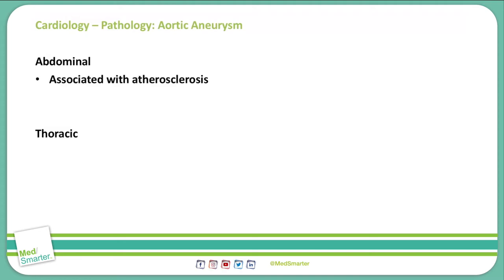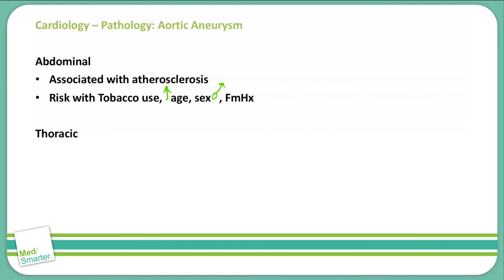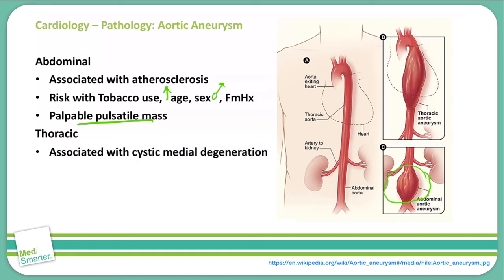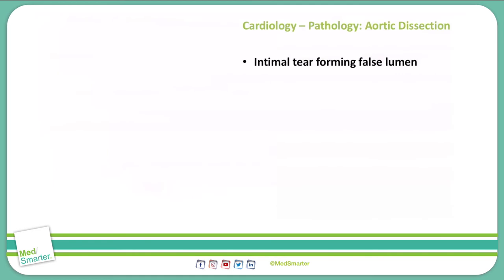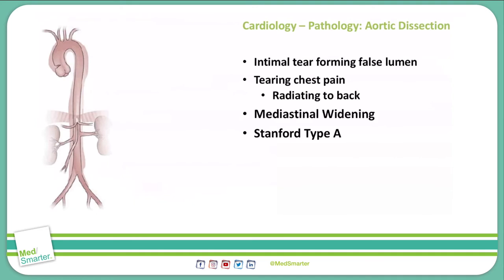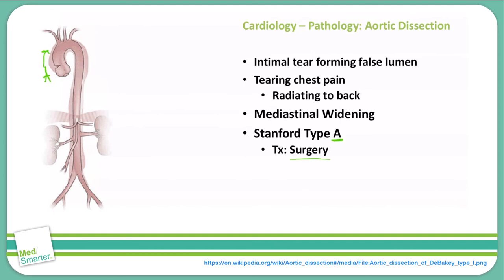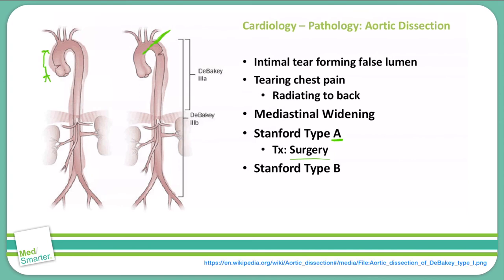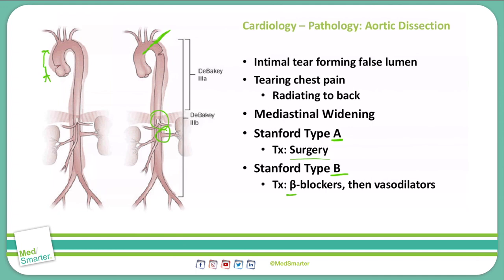USMLE Step 1 | Cardiology: Pathology | MedSmarter | Part 3 of 3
USMLE Step 1 Cardiology: Pathology discussion from MedSmarter with Dr. Jason Colip.

The attached video is part 3 of 3 in a series of a Cardiology: Pathology series and goes over Aortic Aneurysm and Aortic Dissection.  We break down the concepts in simple terms in shorter videos so students can focus on the Educational Objective to get a deep understanding of the concept.